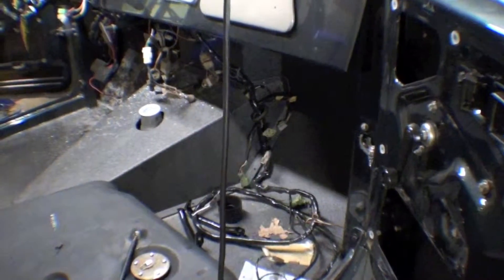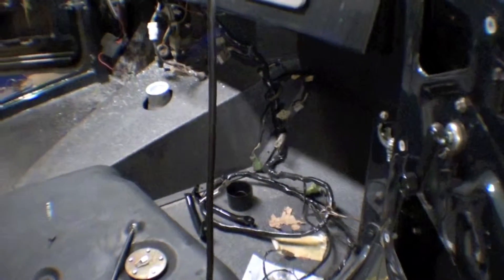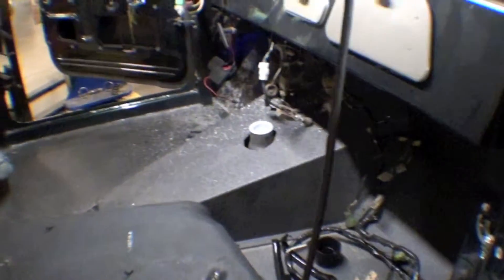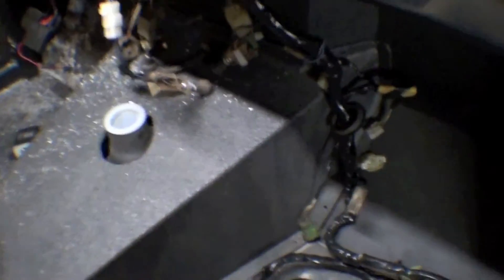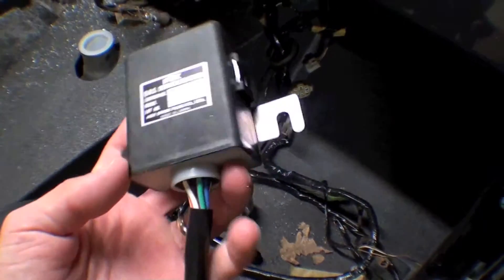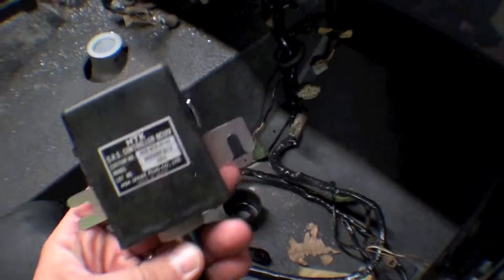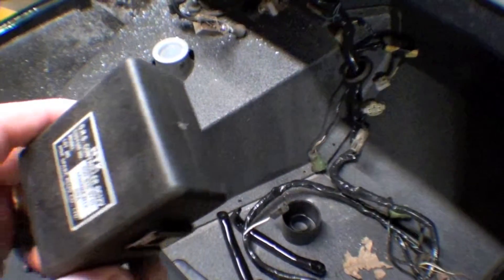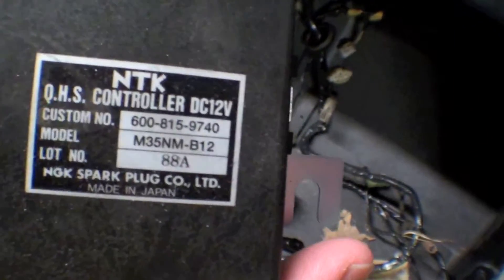Restoration 1976 FJ40 - Ranch Cruiser | Video 145